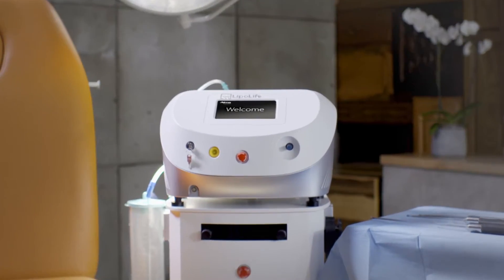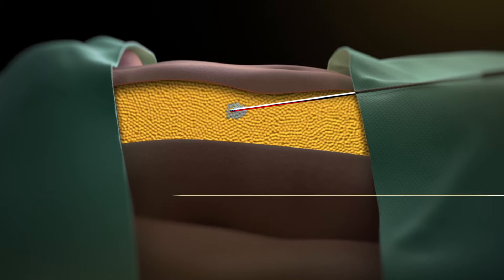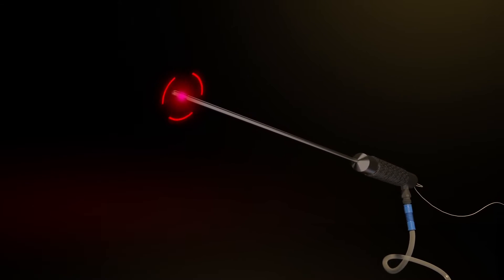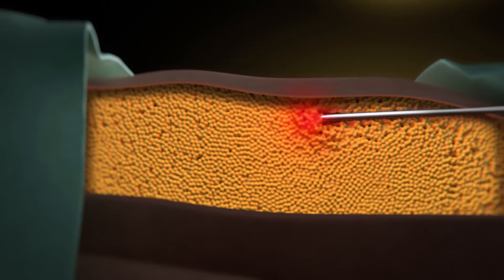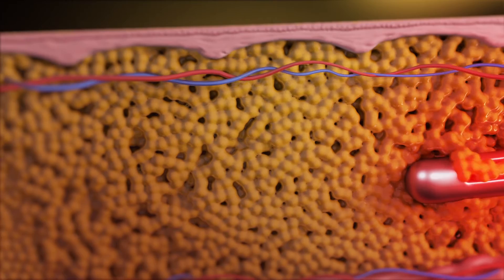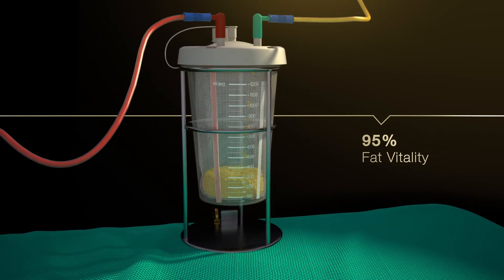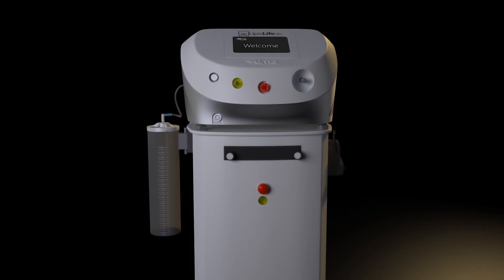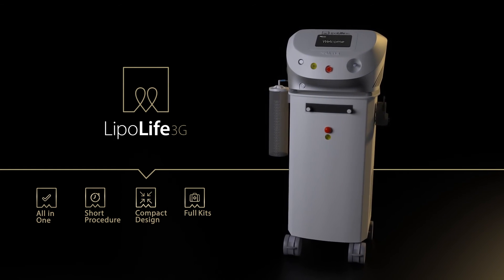BeautiFill by LipoLife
The Complete, Plug-and-Play Solution for Liposuction, Skin Tightening and Fat Grafting

BeautiFill™ is the first laser-based fat transfer technology to standardize the process, time and quality of fat transfer methods with the least amount of adipose disruption.
BeautiFill’s closed-loop fat transfer capabilities combine laser, aspiration and processing into one simple step. This reduces procedure time while optimizing the entire fat transfer process.

High vitality fat collection permits successful, immediate fat grafting with years of longevity potential.
Simultaneous lasing and suctioning simplifies the procedure and significantly reduces treatment time.
Thermal energy and a unique radial emission fiber allows for effective, homogenous skin tightening.